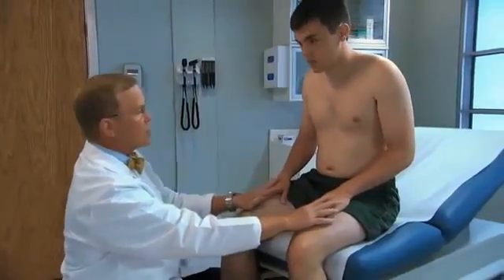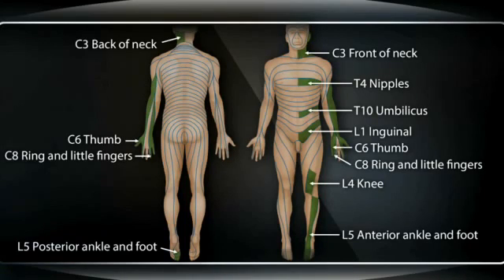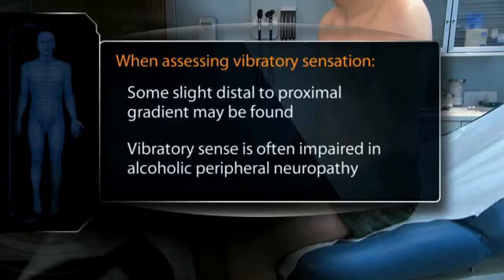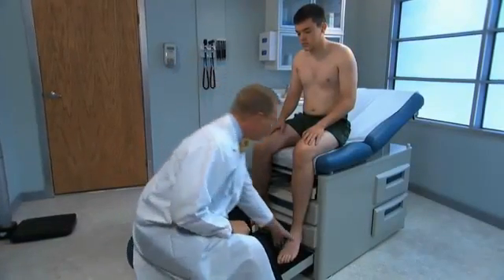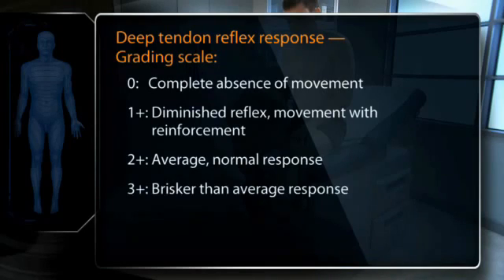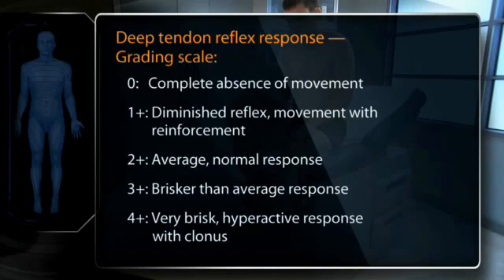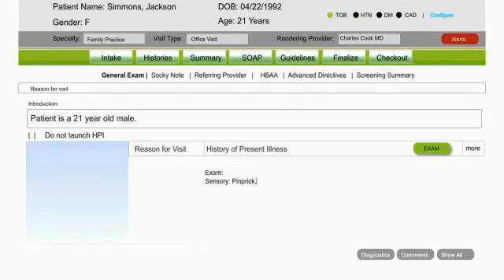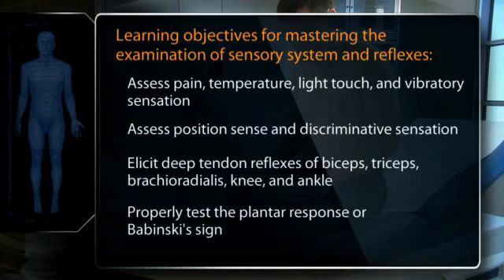Macleod's Clinical OSCEs 2016 – The Nervous System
This new book for medical students contains the most commonly encountered OSCE stations in medicine and surgery. The OSCEs are arranged according to type of skill.

Sample of DVD content available with Macleod's Clinical OSCEs, 1st Edition (2016).
The textbook with access to the full set of videos is available

New 1st Edition 2016